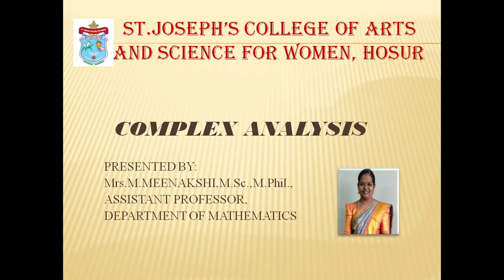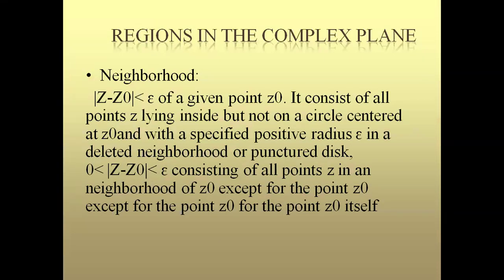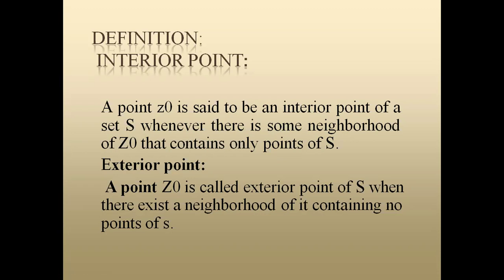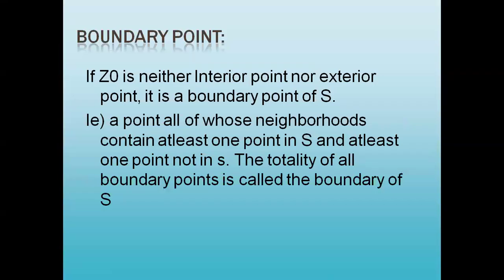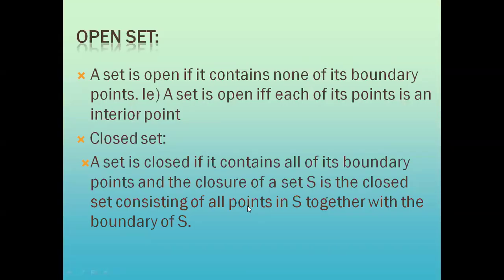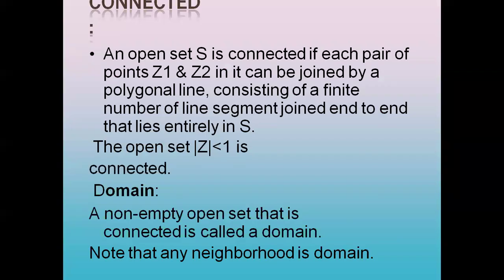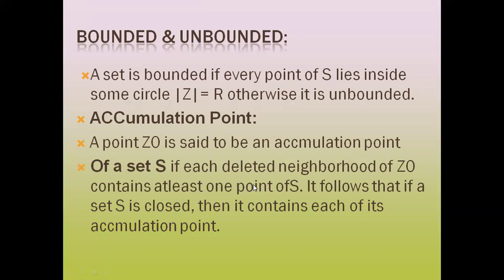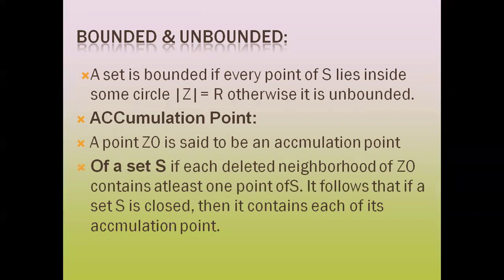Definitions of complex analysis